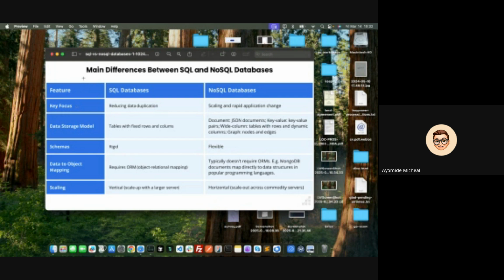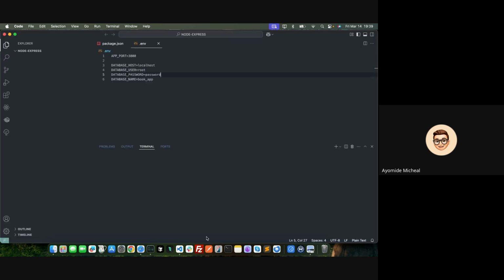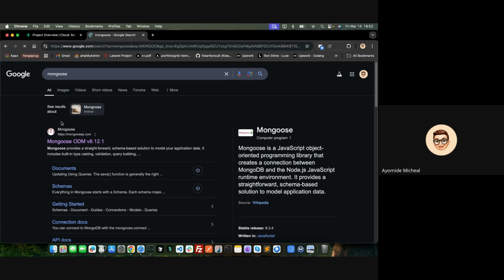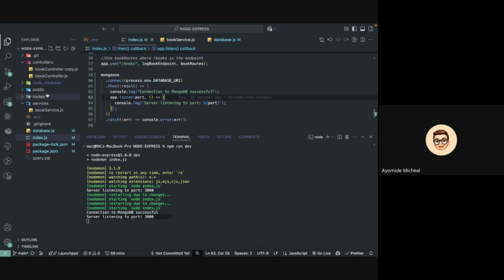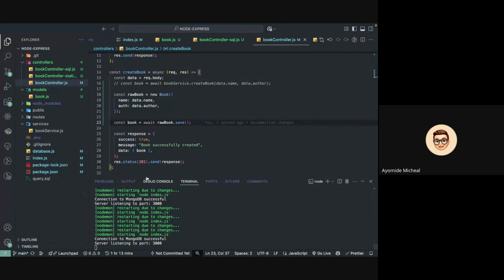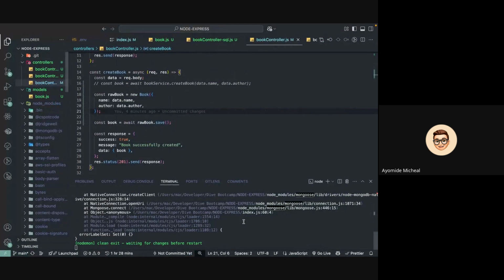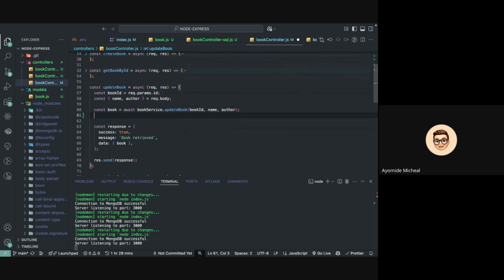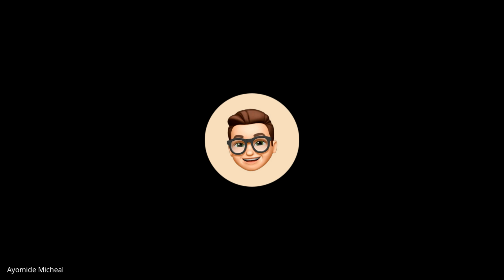Introduction to MongoDB - Dive Africa TechStars1.5 Backend Class